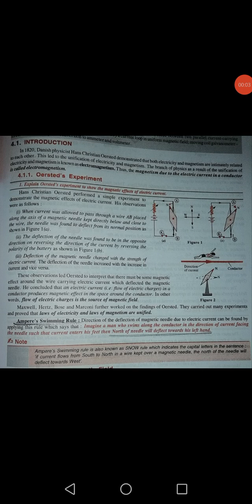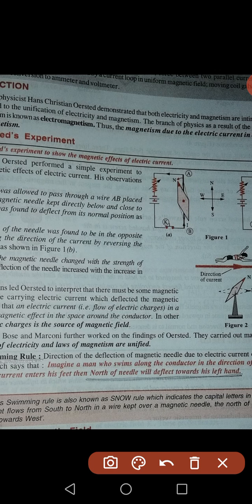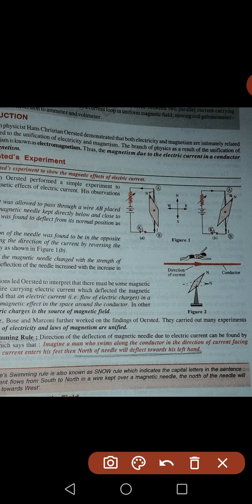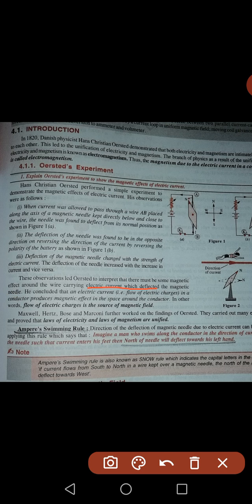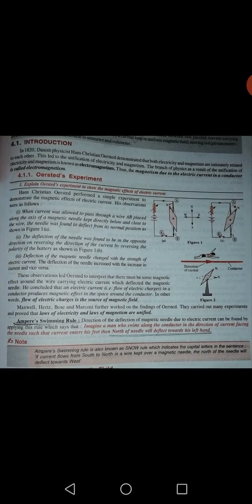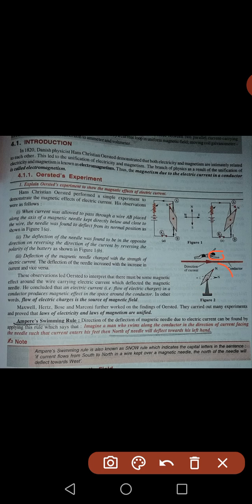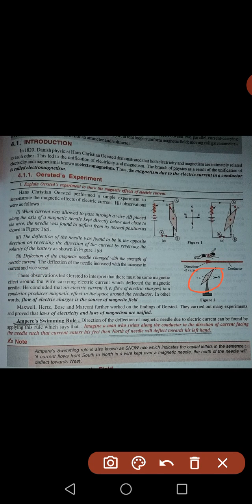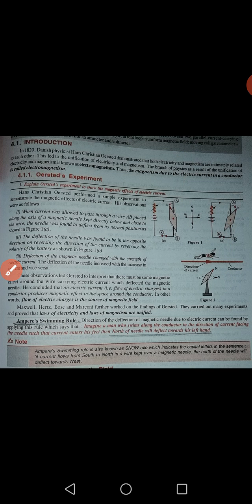Moving charges and magnetism 1